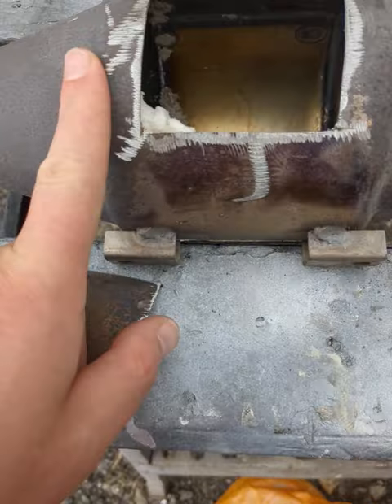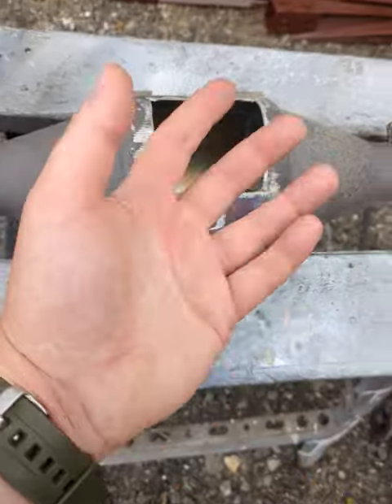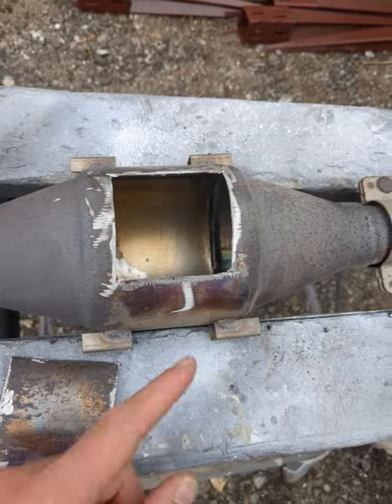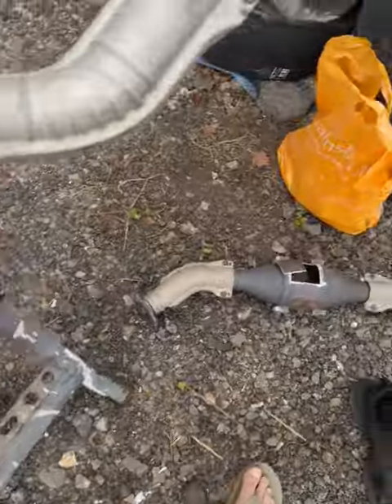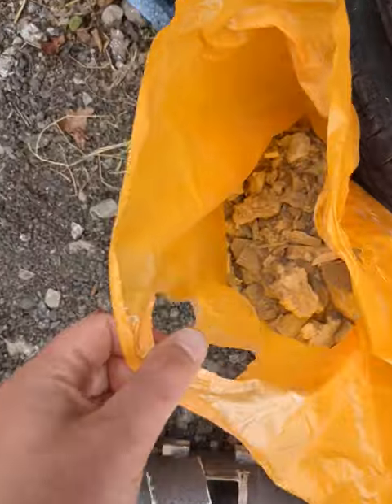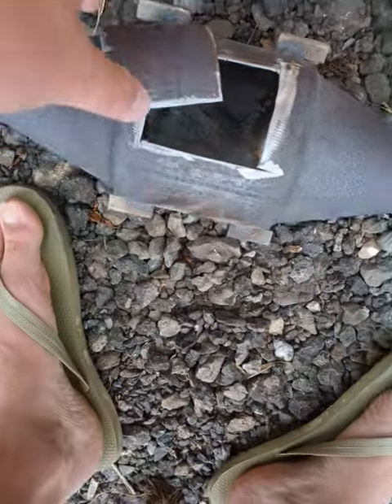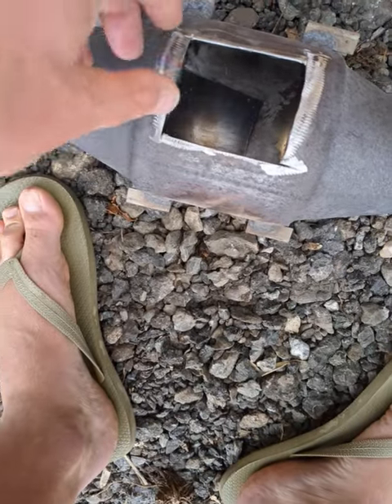NISSAN ELGRAND DE CAT DE COREING WHAT IS IT?!!